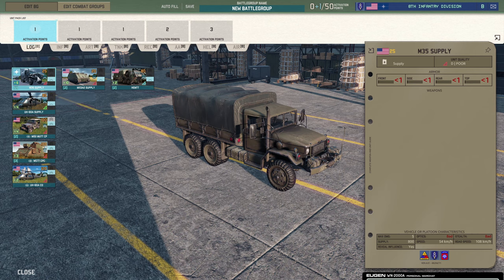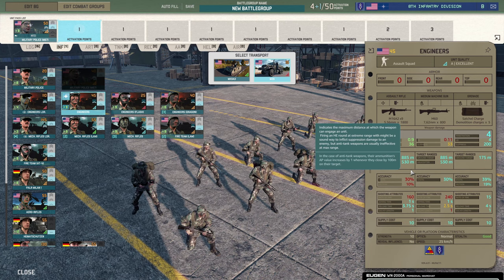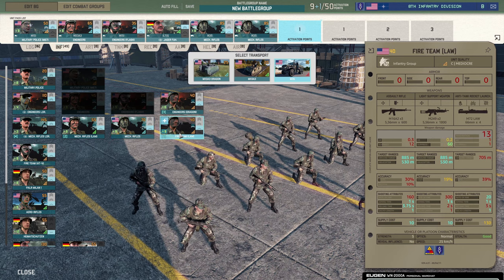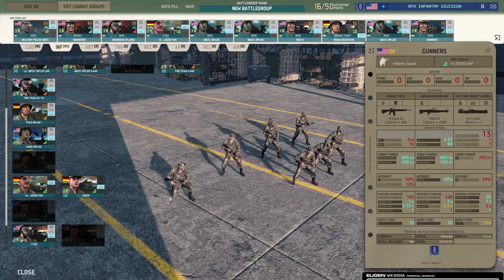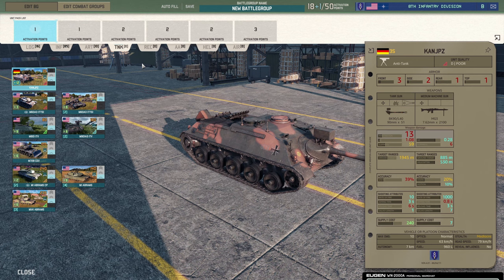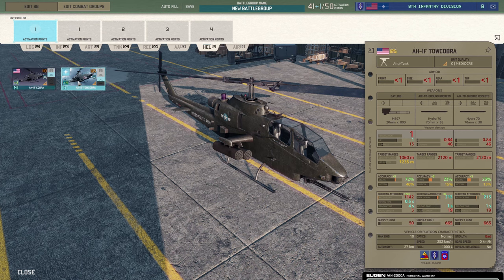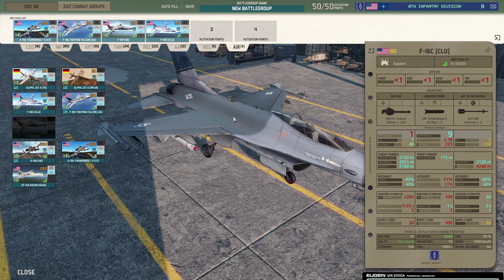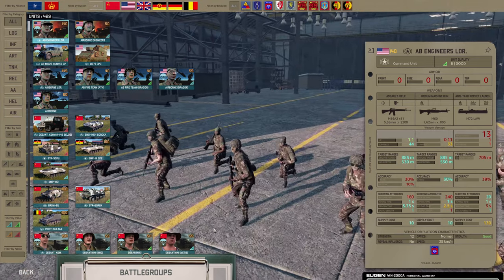Building an 8th Infantry Deck with ATKPWR Gaming - WARNO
Today a slightly different deck building video, ATKPWR Gaming contacted me as he's wanting to get more into WARNO. So we went over an 8th infantry deck build so he could ask questions about the units and why I would pick them.

Do check out his channel as he covers a lot of SD2 content, with some great tutorials.

Get Involved!